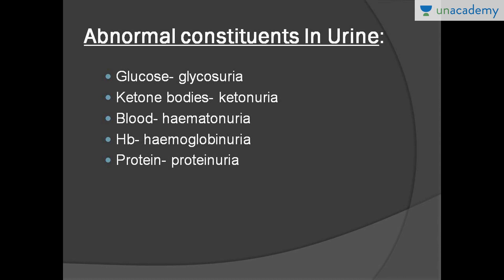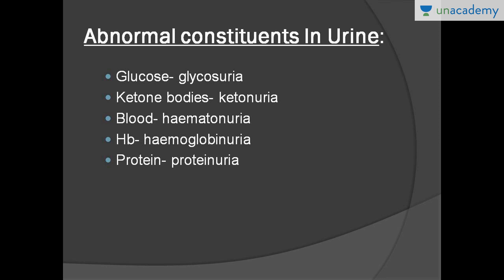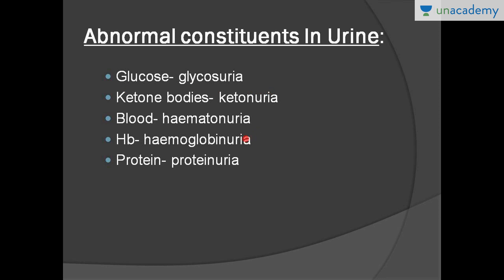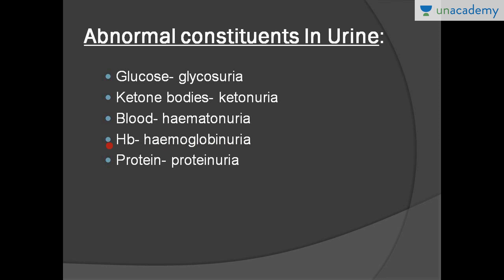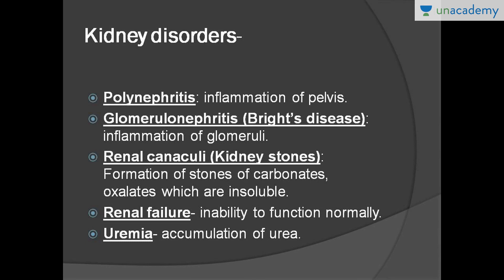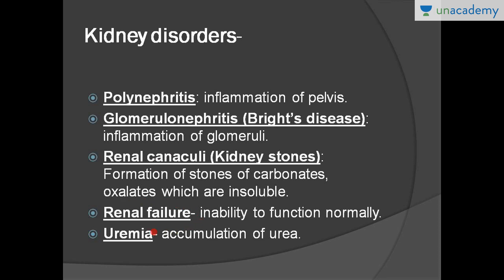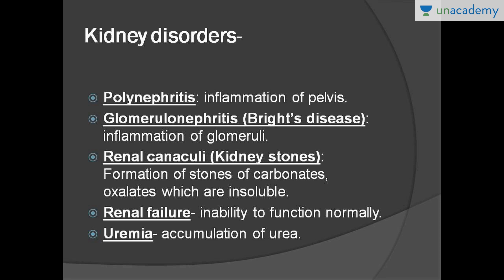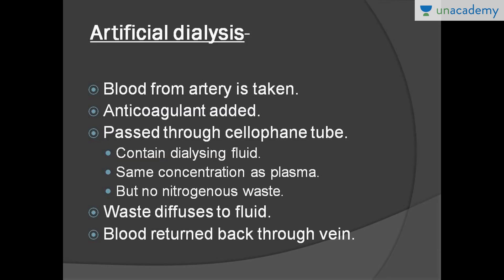Disorders Of Excretory System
Disorders Of Excretory System- This lesson focuses on disorders of excretory system and how to deal with them. It also throws light on abnormal constituents in Urine, kidney disorders and Artificial dialysis along with the diagrammatic representation. ​This collection will help in understanding the excretory system in human body. It will also throw light on the structure of Nephron, mechanism of urine formation, countercurrent mechanism, roles of other organs in the excretory system and disorders in it. Students will get a clearer understanding by solving previous year questions with the educator.
To watch this entire collection of lessons and to discuss with the educator go